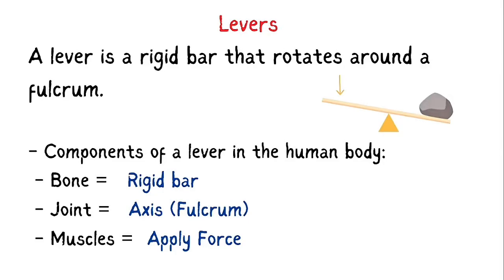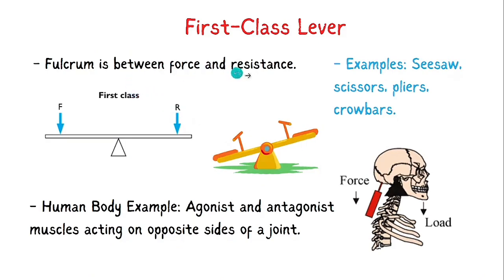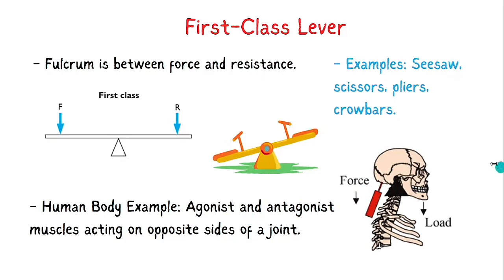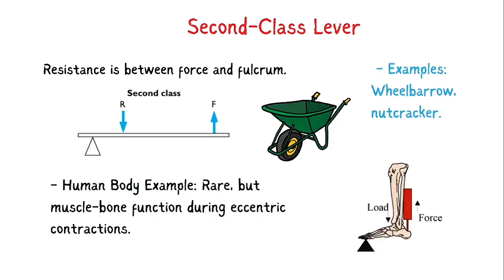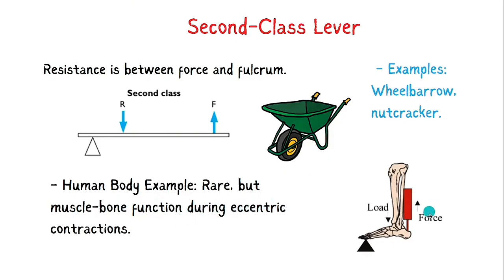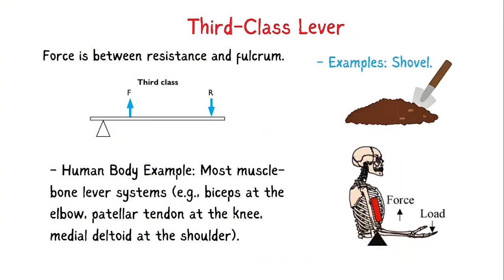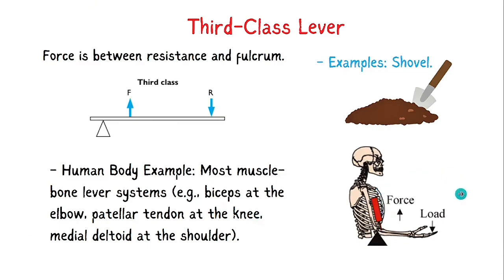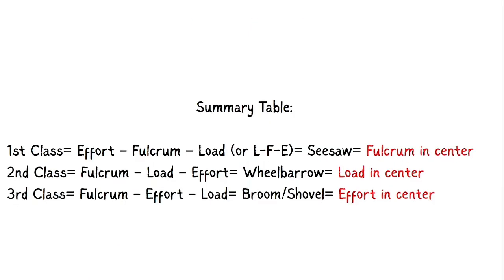Types of Levers in the Human Body | Class 1, 2 & 3 Lever Examples Explained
In this video, we dive deep into the three types of levers in the human body — First Class, Second Class, and Third Class levers — with clear explanations and real-life anatomical examples.

Whether you’re a biology student, a fitness enthusiast, or just curious about how your body works, this video breaks down:
 • What a lever is in biomechanics
 • The components of a lever (fulcrum, effort, and load)
 • First-class lever examples (like the neck)
 • Second-class lever examples (like standing on your toes)
 • Third-class lever examples (like bicep curls)
 • Why third-class levers are most common in the human body